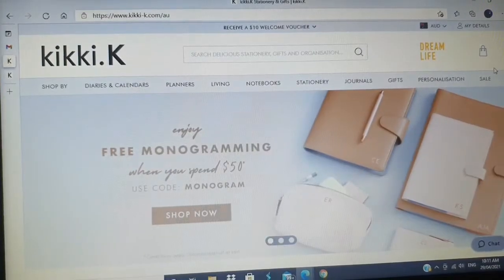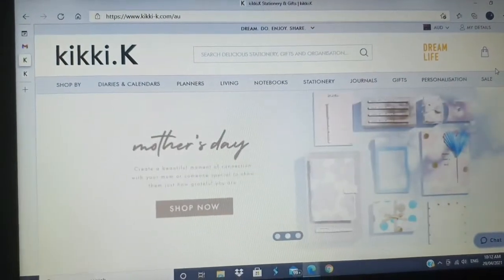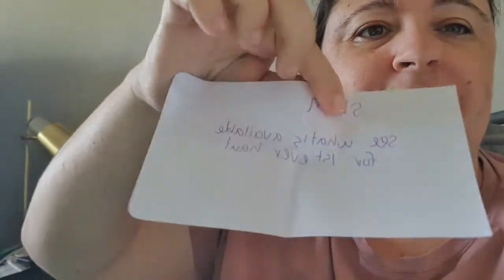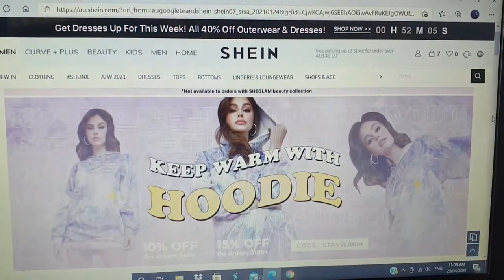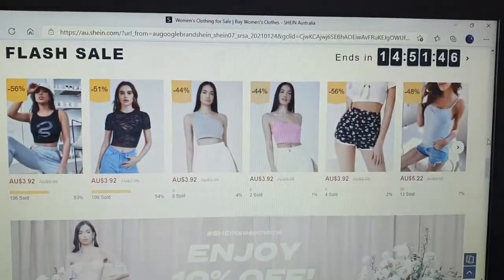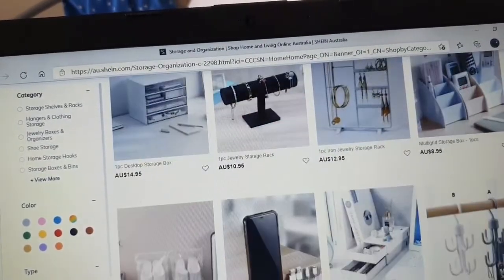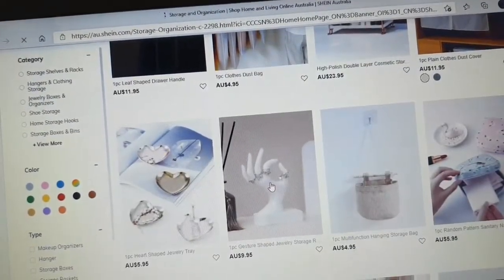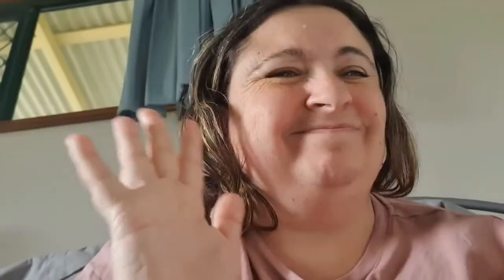Online shopping lucky dip episode 3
it is time for episode 3 of the online shopping lucky dip series
what shop/s will i draw out today?
come online shopping with me, enjoy